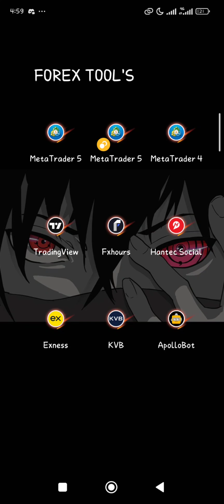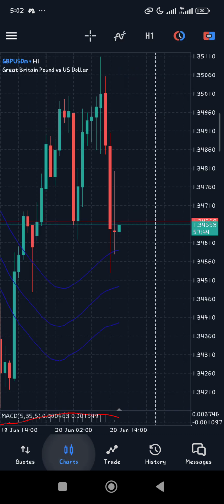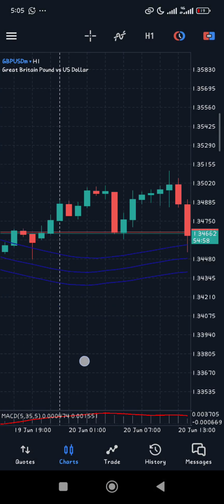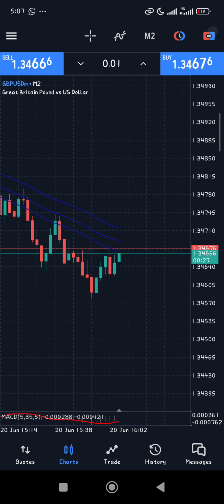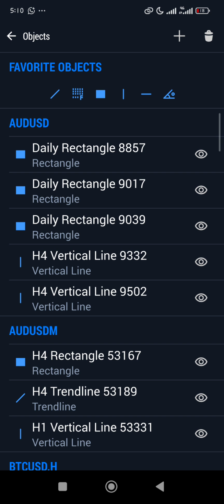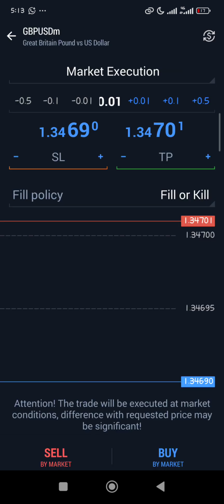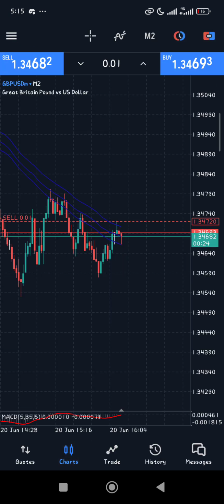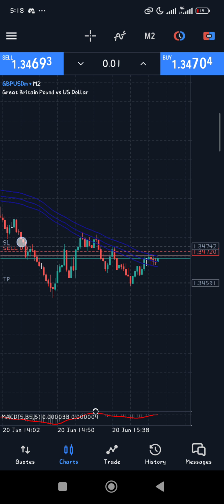*Getting Started with MT5*, Familiarize yourself with the layout(beginners guide)